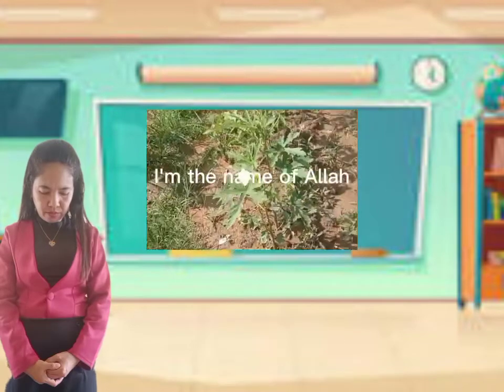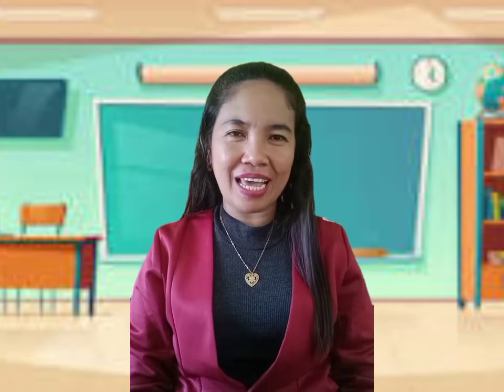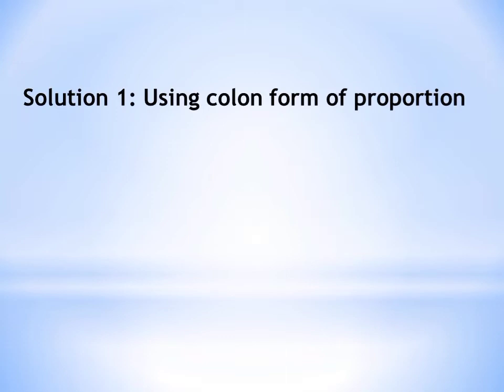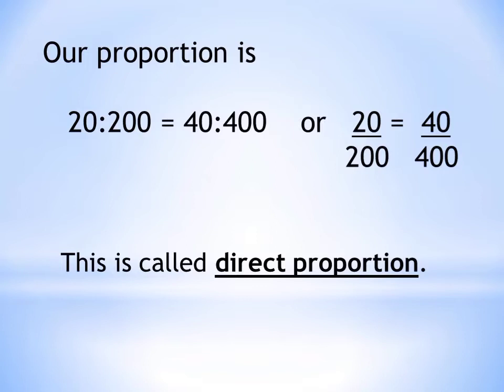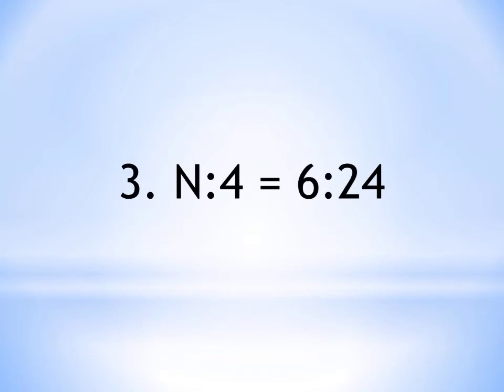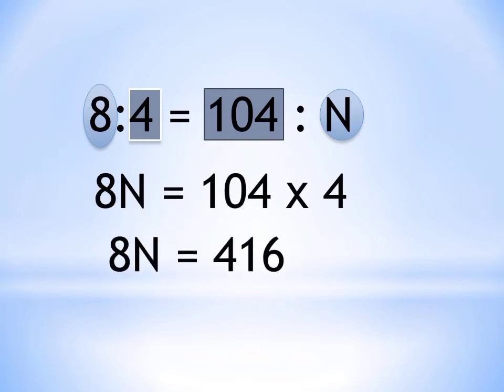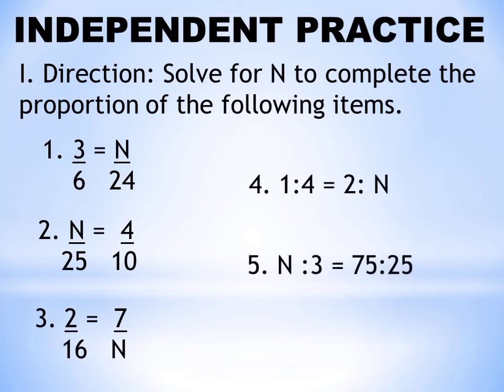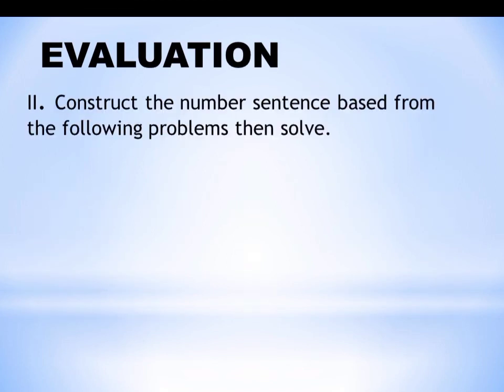DIRECT PROPORTION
Mathematics 6